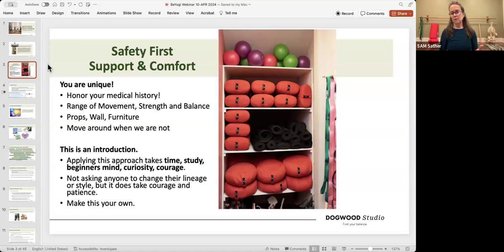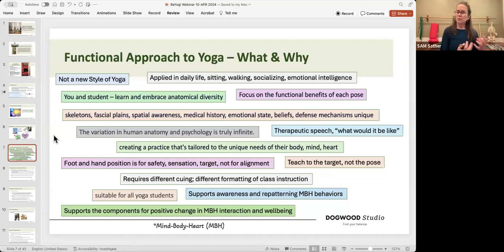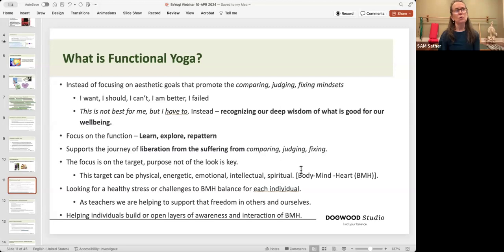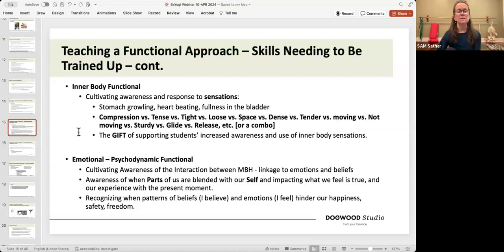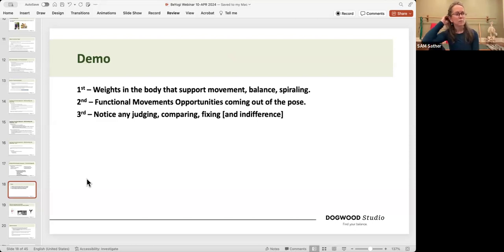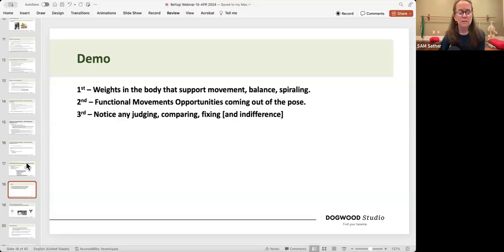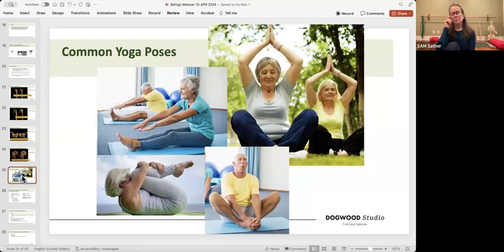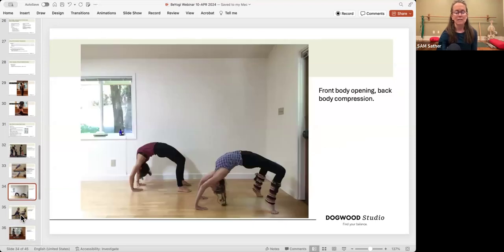Teach Safer and More Effective: a Functional Approach to Yoga | beYogi Webinar Series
Our guest host, Sam Sather is a registered nurse, certified yoga therapist and yoga teacher who for the last 30 years has focused her work on helping others uncover a yoga practice for THEIR unique bodies and to help teachers teach this way.

In this 1-hour FREE WEBINAR you will learn the components of a functional approach to teaching yoga and meditation to support participants' cultivation of wisdom to develop a practice for THEIR Body, Mind and Feelings.

Sam Sather is offering a Therapeutic Yoga Teacher and Entrepreneur Internship with Dogwood Studio.